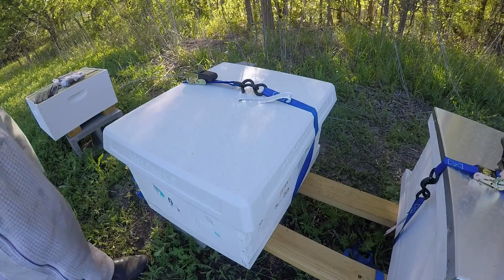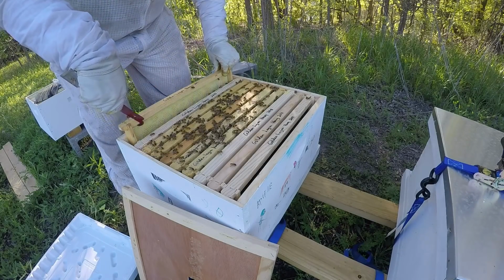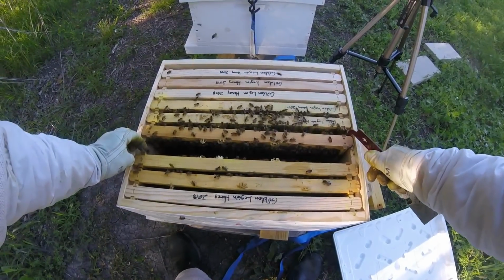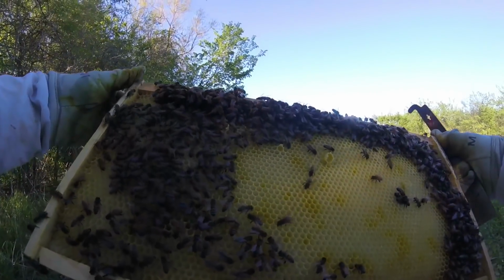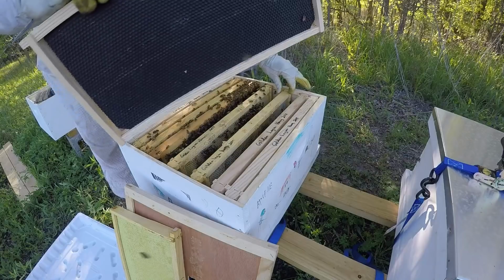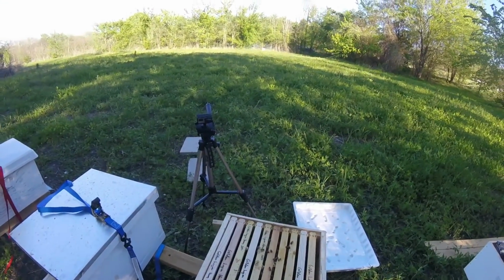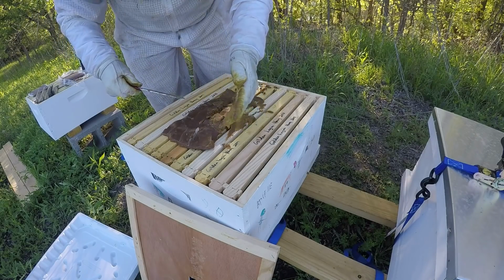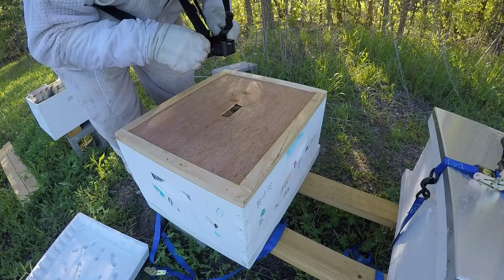Large swarm check Feeding pollen patties Beginning Beekeeping in Texas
How to feed pollen patties. Here's the products I use. If you shop these links it helps me out:
Go Pro Hero 6

Chest Mount

Strainer Holder

Paper Strainers

Ultrabreeze suit

Hive Tool

Uncapping Tank

Complete Hive

Pollen patties

Deep box with frames

Medium Box with Frames

Honey Strainer

Queen Catcher

Queen Marking Pens